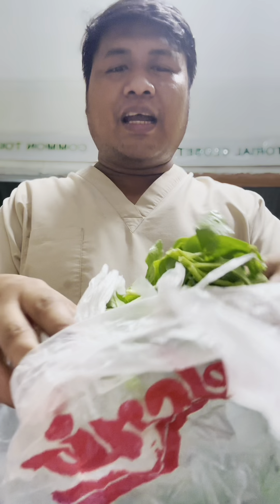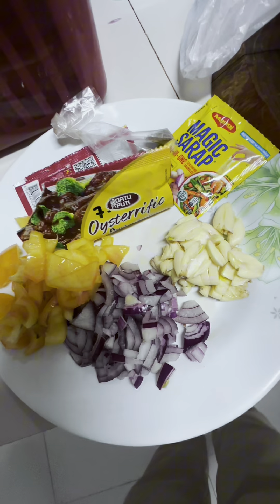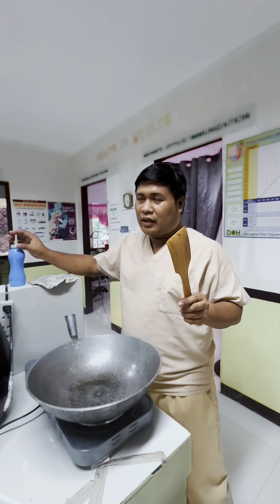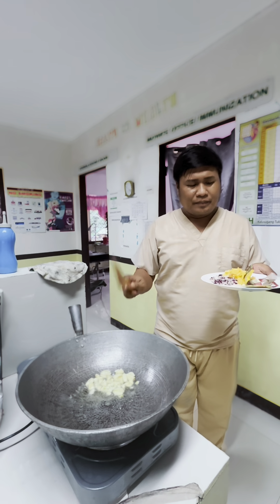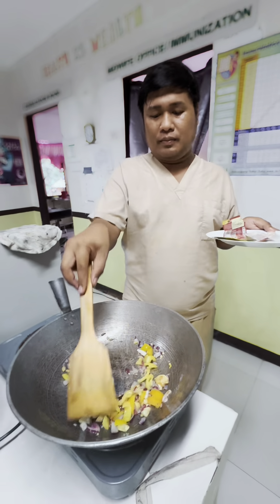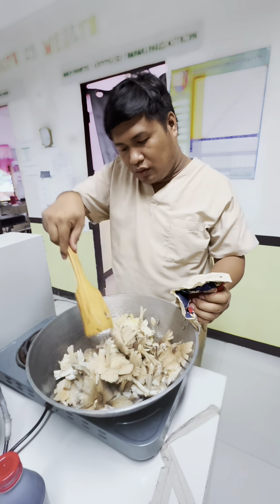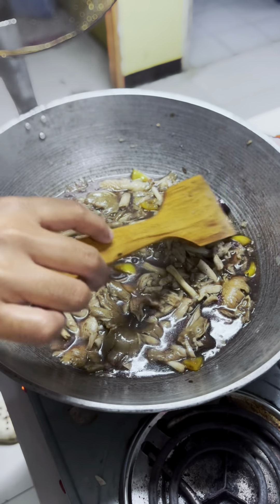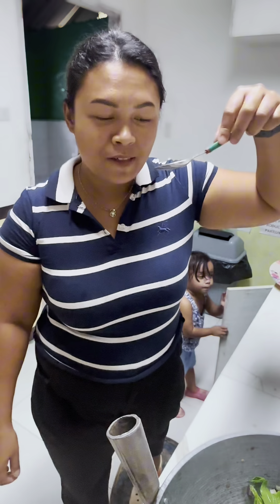Wild mushrooms | Ligbos